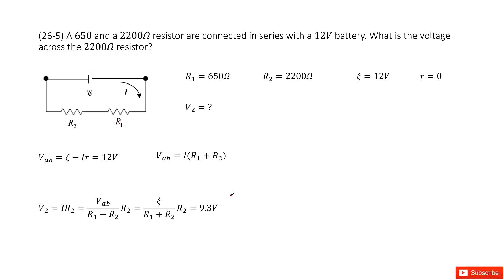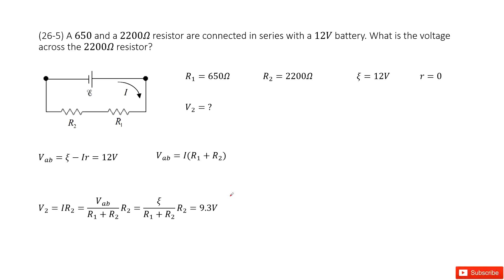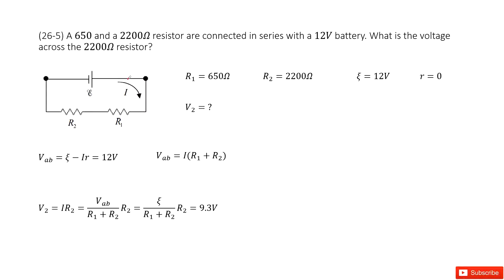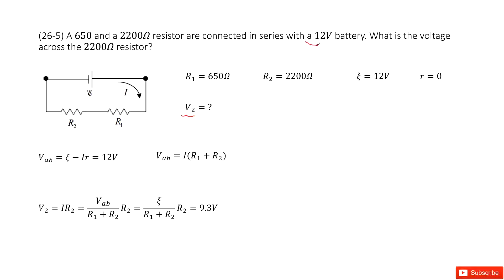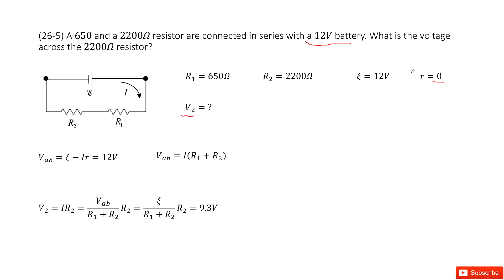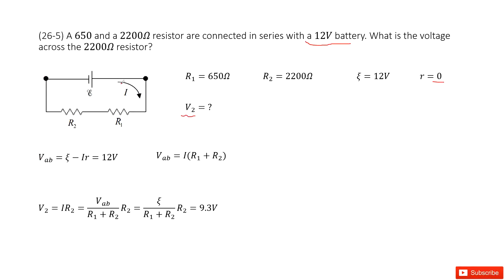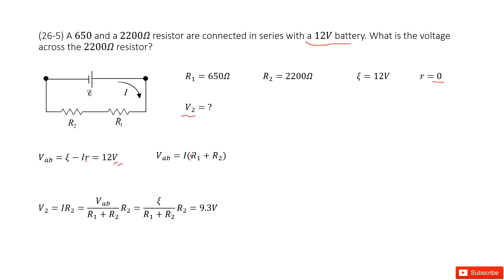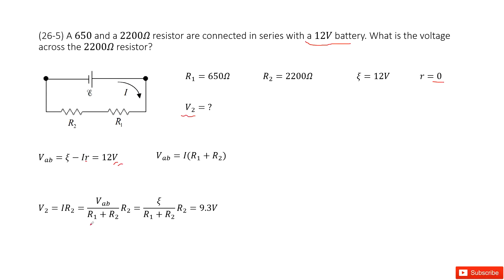(26-5) A 650 and a 2200Ω resistor are connected in series with a 12V battery. What is the voltage ac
(26-5) A 650 and a 2200Ω resistor are connected in series with a 12V battery. What is the voltage across the 2200Ω resistor?